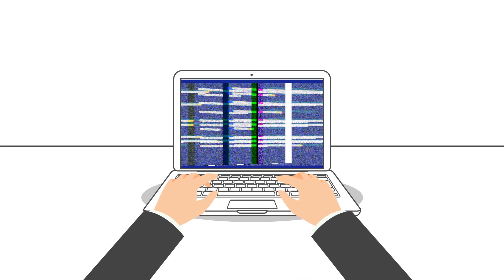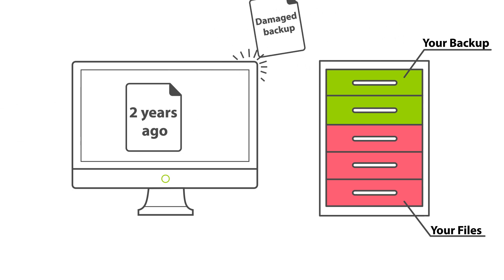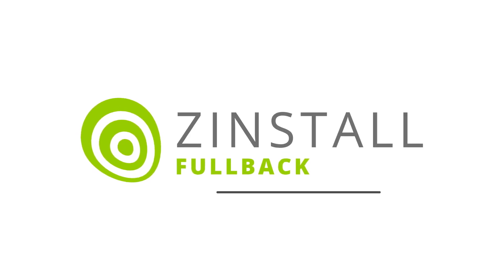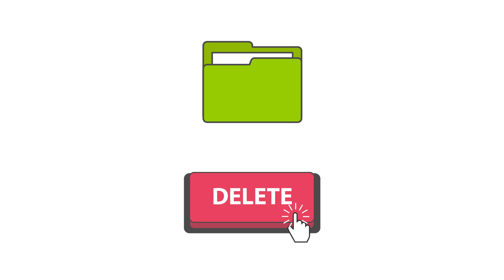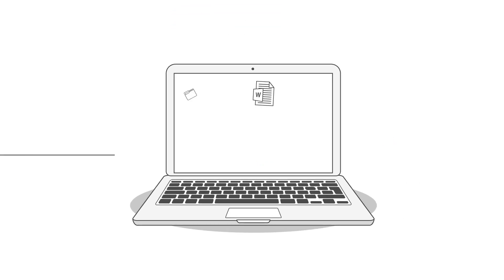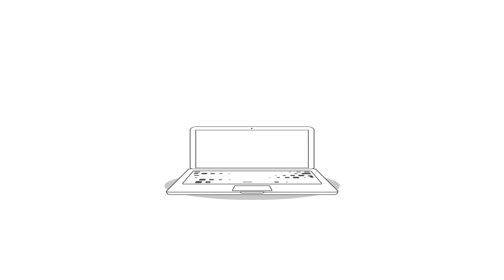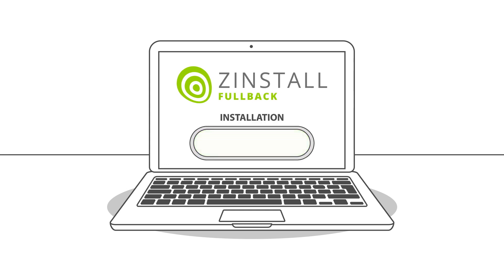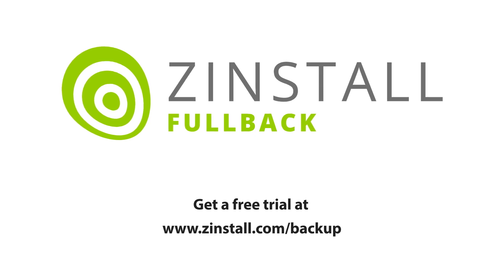How To Backup Your Entire Computer, Including Programs and Accounts - Not Just Files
Zinstall FullBack is an automatic, always-up-to-date backup that covers everything you have - including your programs, profiles, settings and accounts.

Accidentally deleted a file? Restore it right back.
Computer died? No worries - FullBack will restore your entire computer to a replacement. Your programs, too: for example, your Outlook will be recovered with your emails and contacts already in place – as if the crash has never happened.
It can even restore to a completely different hardware, completely different Windows version and so on.

You can keep your backups anywhere: on a USB hard drive, on the Cloud, in Dropbox, Amazon S3, OneDrive, Google Drive, on a NAS or SAN, you name it.

FullBack takes 5 minutes to install,  requires no technical knowledge, and doesn’t slow down your computer.